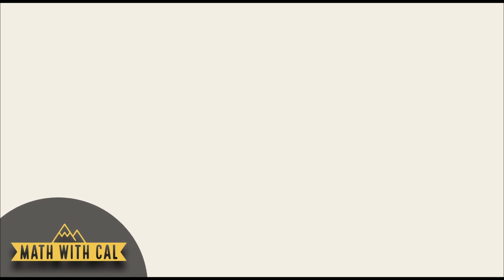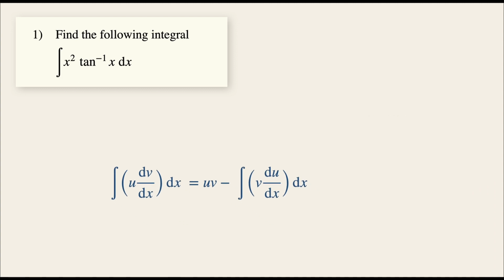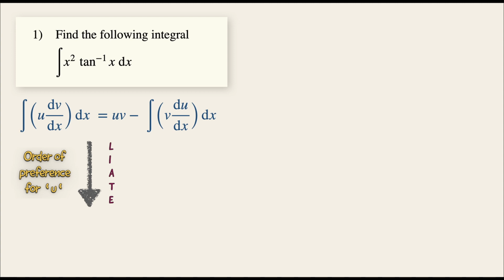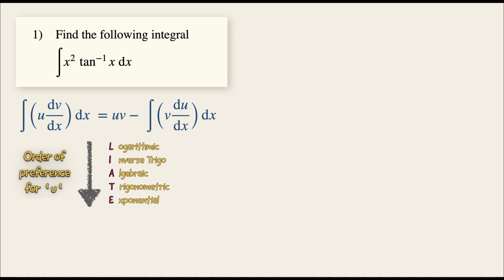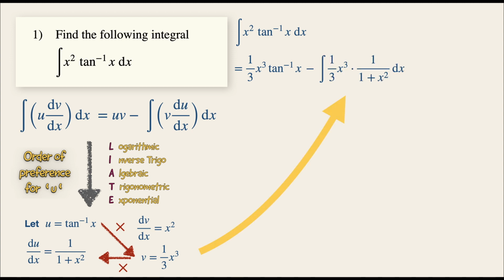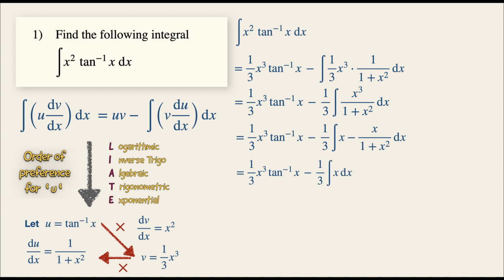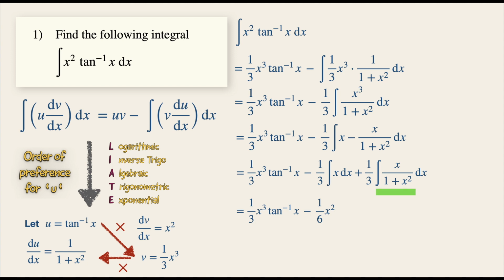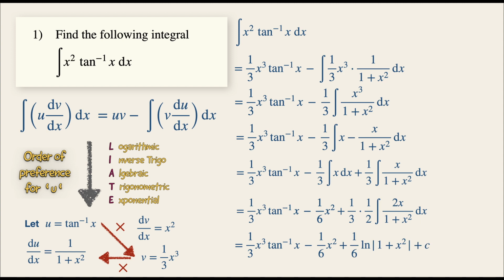Integration By Parts (An Introduction)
Hi everyone! The integration by parts formula came from the product rule of differentiation. In this session, we are going to understand how the formula came about and also to use an example to demonstrate how we can apply the integration by parts technique.

The key idea behind using this technique is to identify "u" and "dv/dx" amongst the 2 parts of the integral. You can identify what "u" is using the acronym LIATE, with the following order of preference for "u":

L - logarithmic function
I - Inverse Trigo function
A - Algebraic function
T - Trigo function
E - Exponential function

In this example, there are algebraic and inverse trigo functions in the integrand. Since the Inverse Trigo function comes before the algebraic function, we will let "u" be tan inverse; therefore, we will then let dv/dx be x^2. By differentiating u with respect to x; and integrating dv/dx, we can then plug these values into the integration by parts formula.